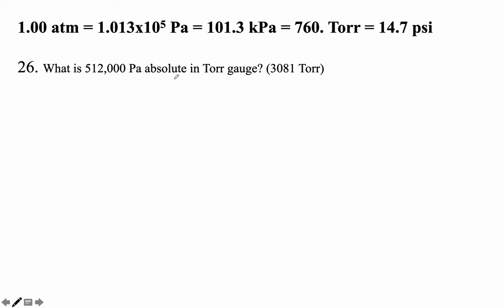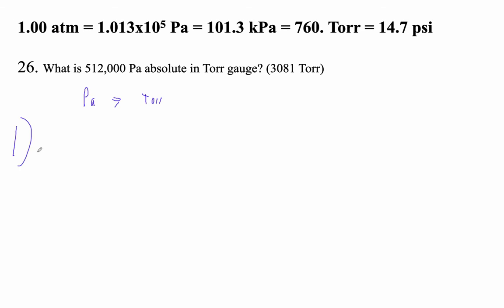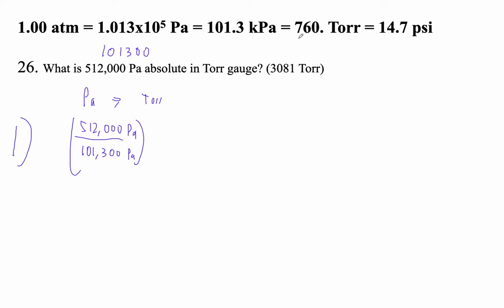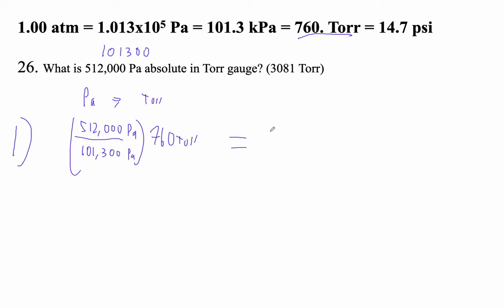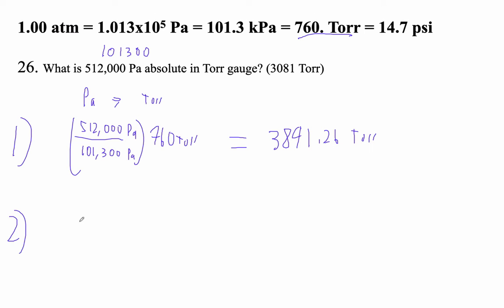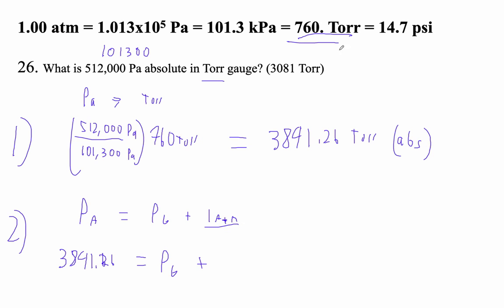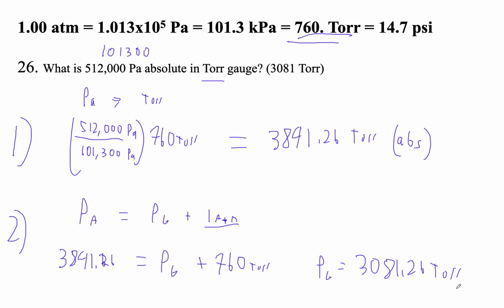HTPIB10 P10 1 #26